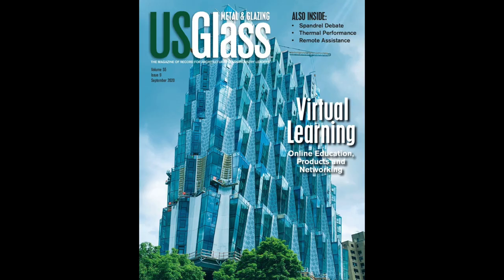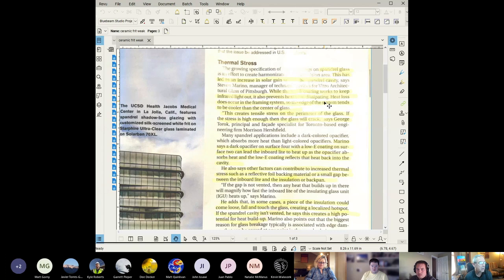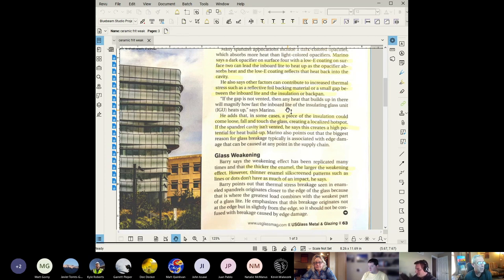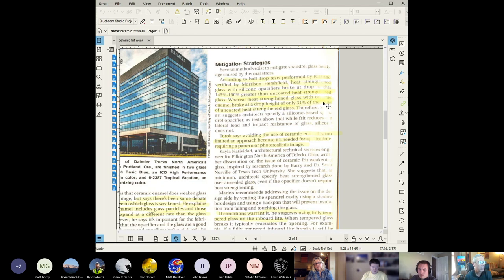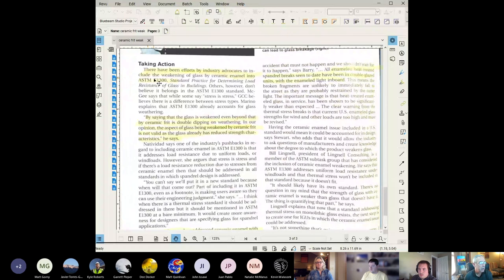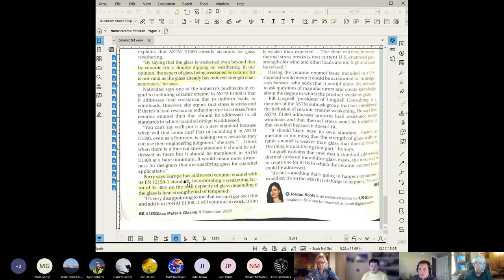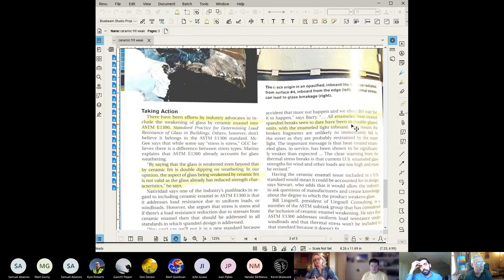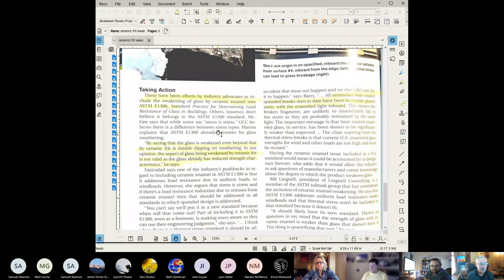Does Ceramic Frit Make Spandrel Glass Weaker?